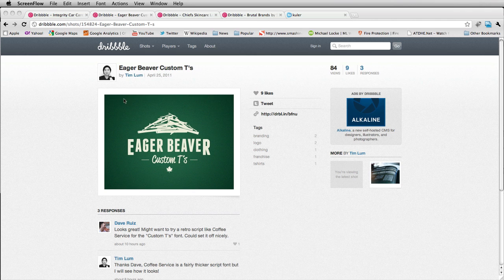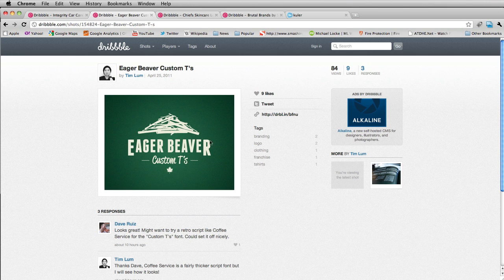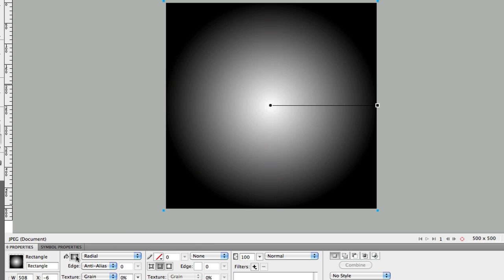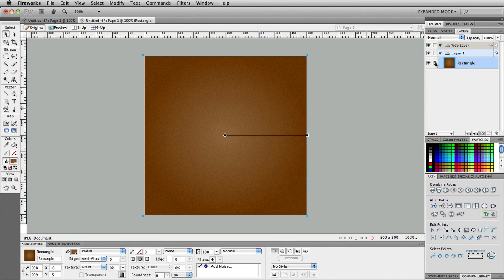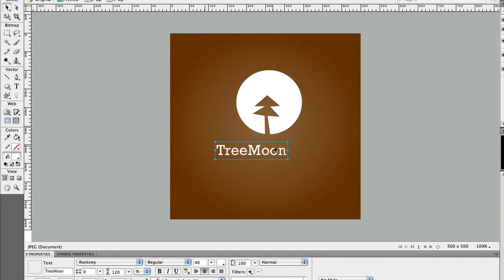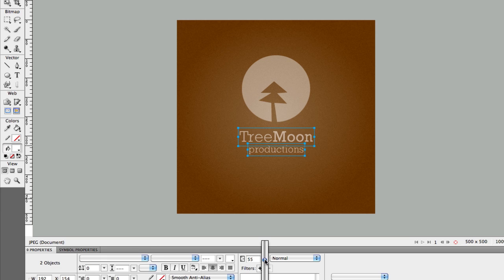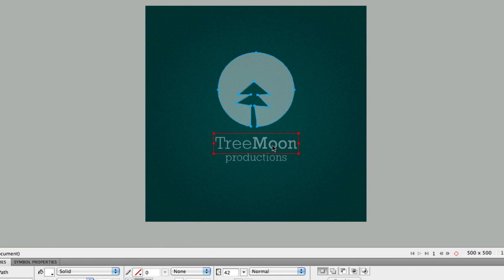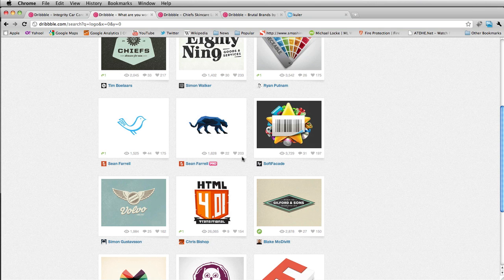Logo Design Presentation Tips